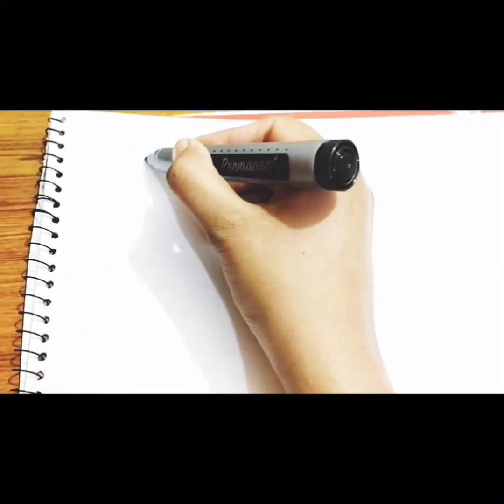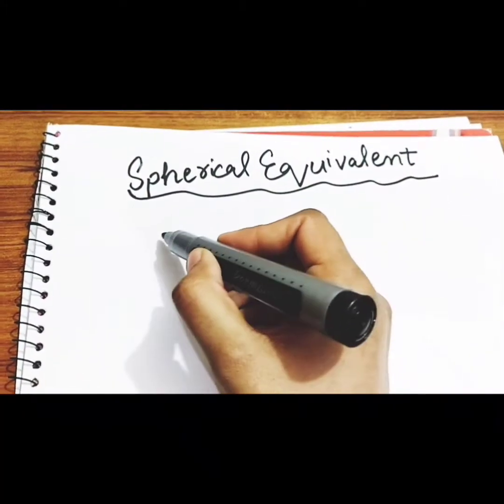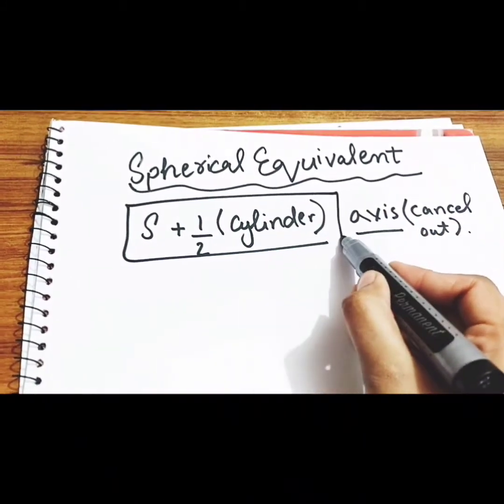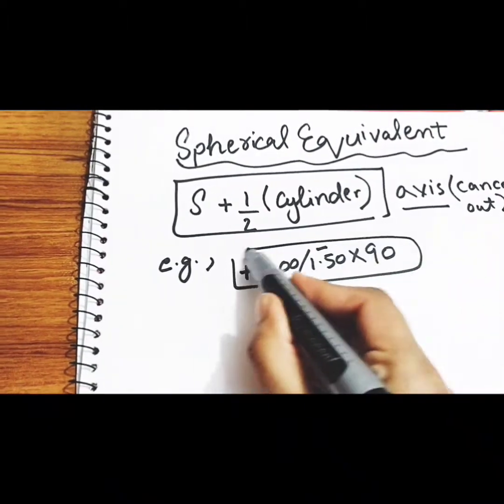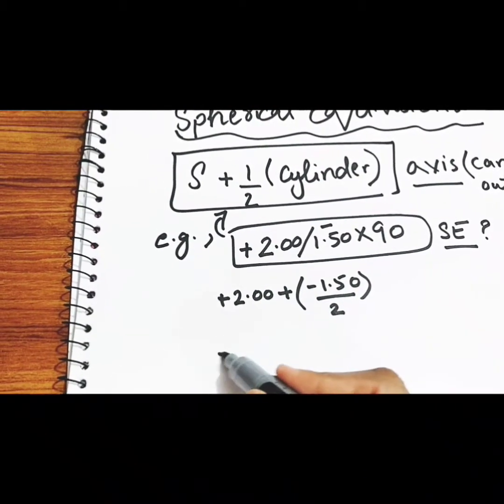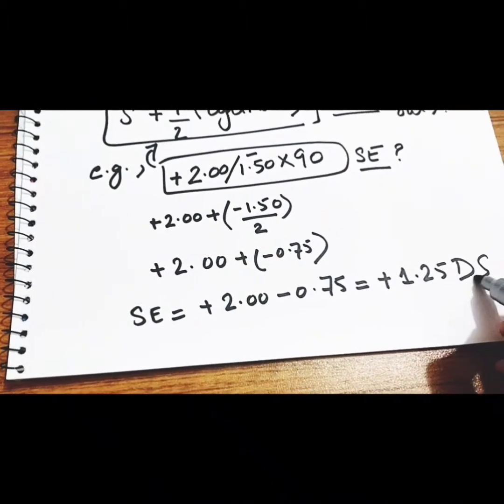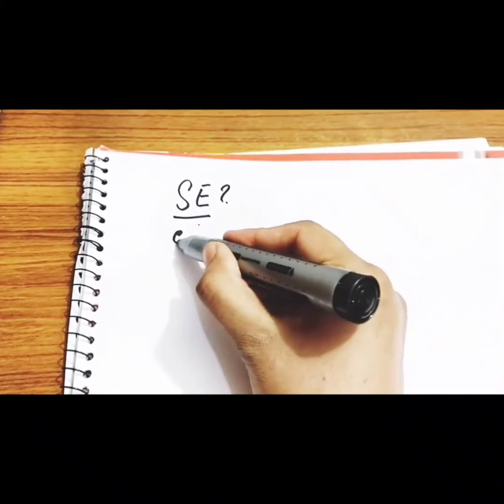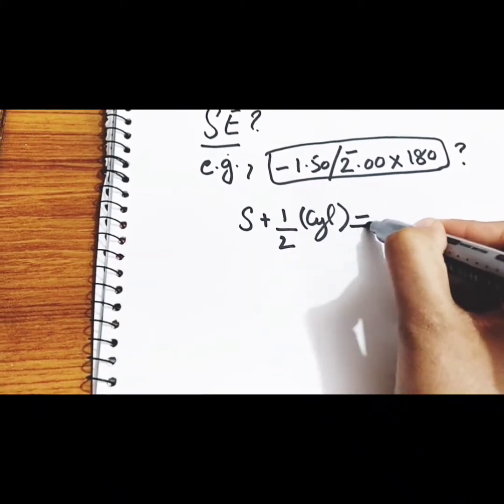Spherical Equivalent (SE)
Spherical Equivalent SE is an equivalent form of a spherocylinder lens or a toric lens.